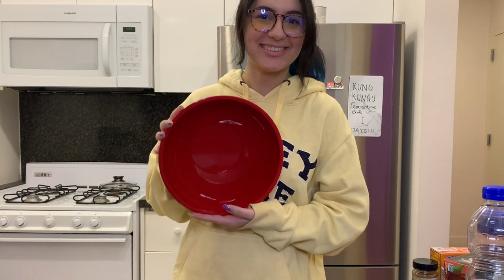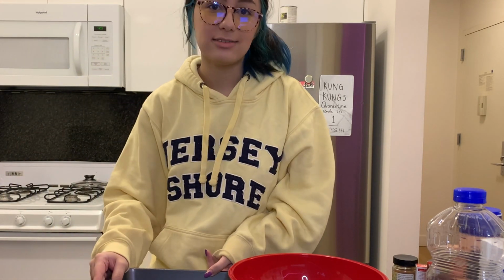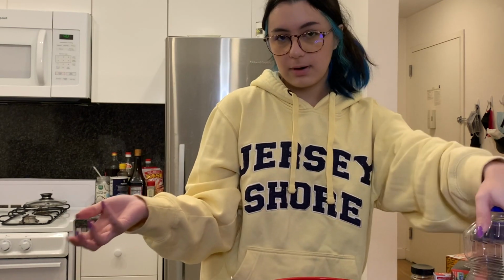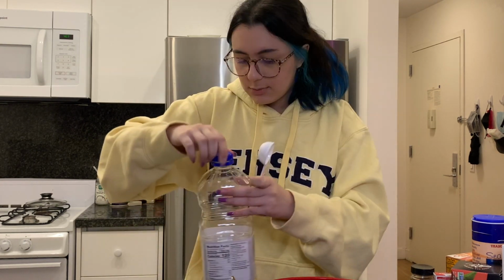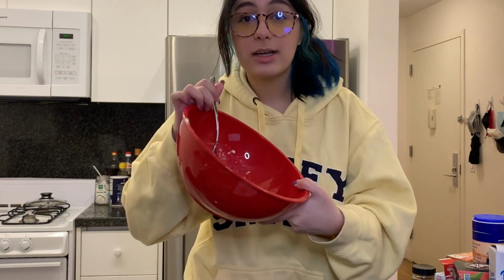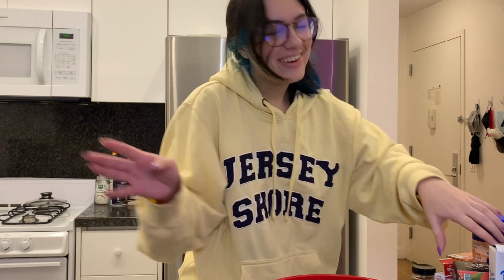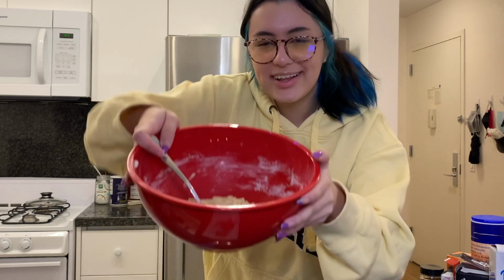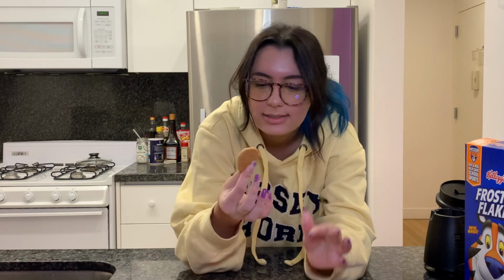making taylor swift's chai cookies!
not a lot going on at the moment.